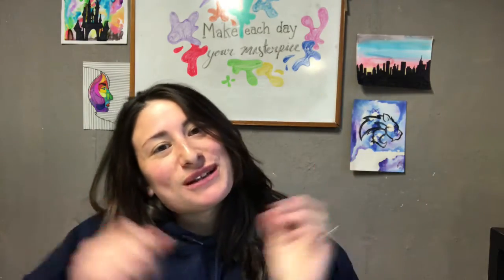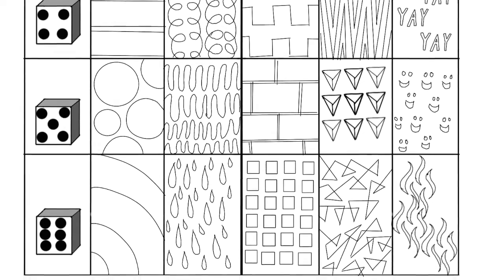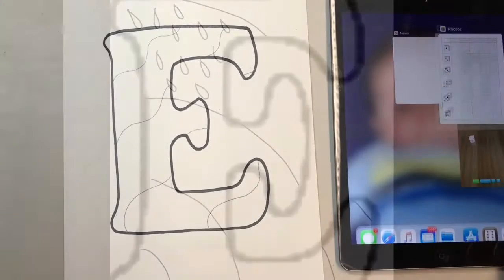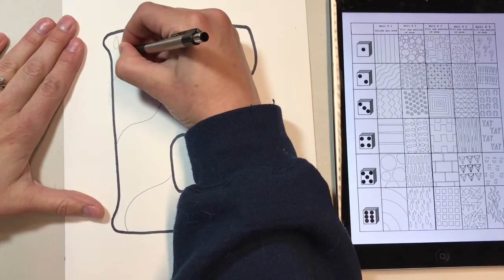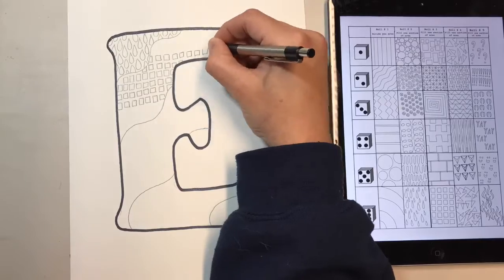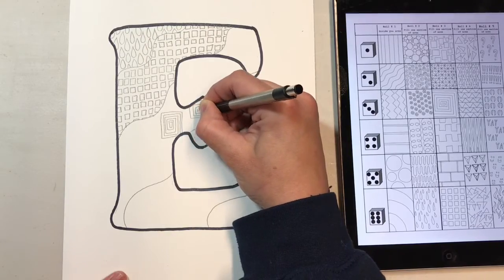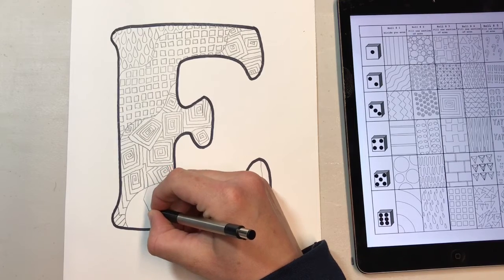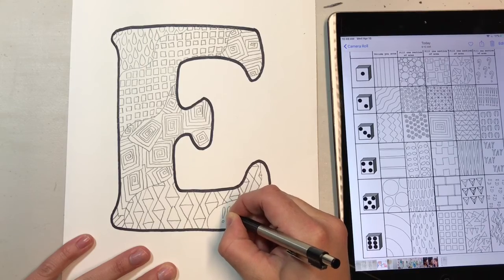Art Game - Roll A Masterpiece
Zen tangle your initials while leaving it up to chance.